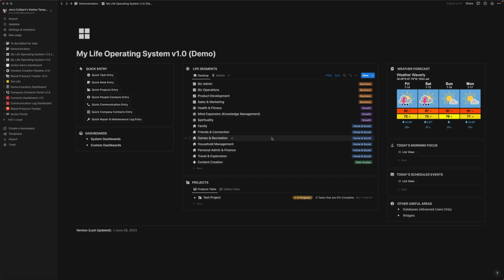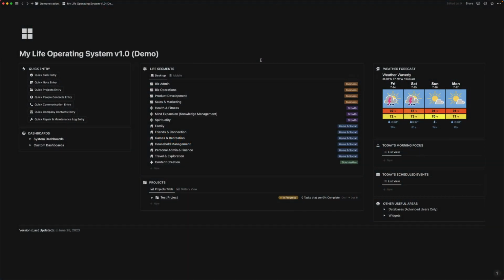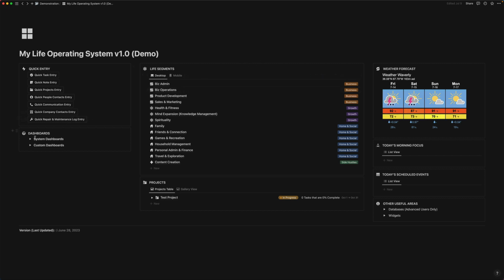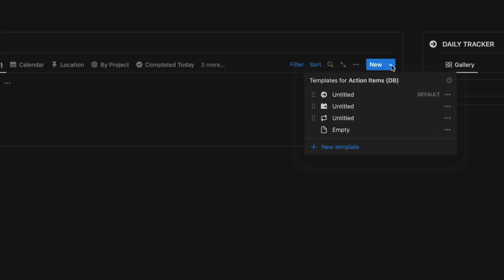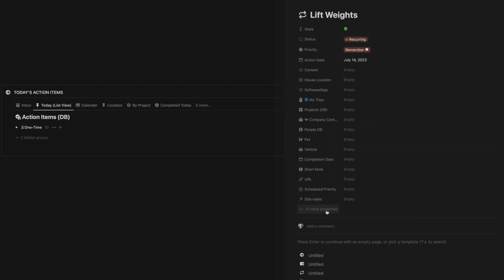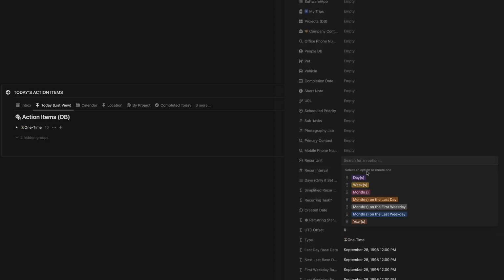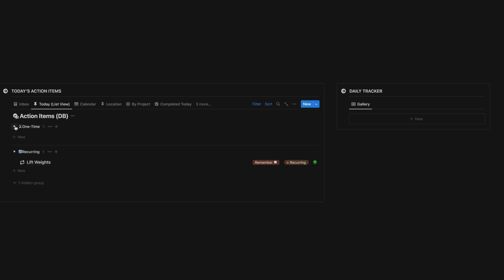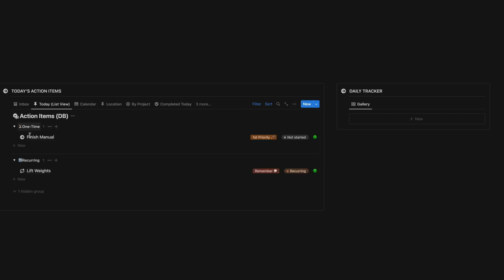This One Notion Feature Saves Me Hours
In today's episode we will talk about recurring tasks inside of Notion.

⏱ TIMESTAMPS:
00:00 - Intro

AUDIO GEAR
Scarlett Microphone